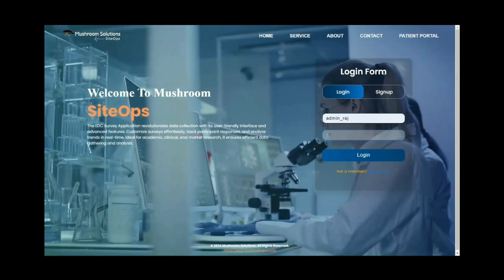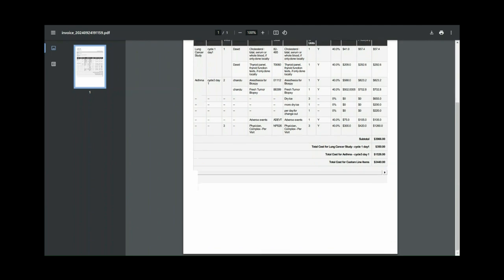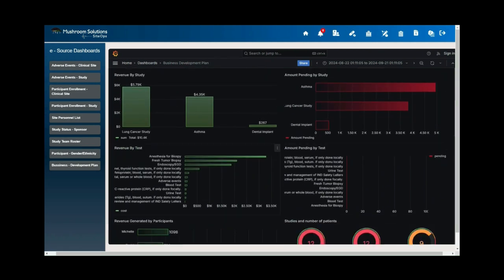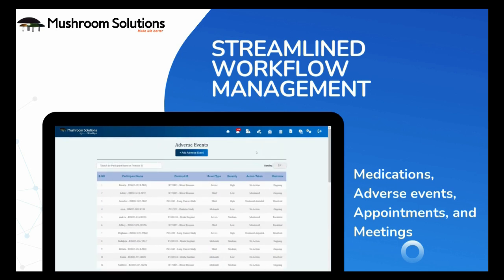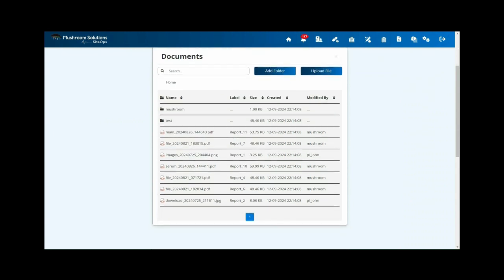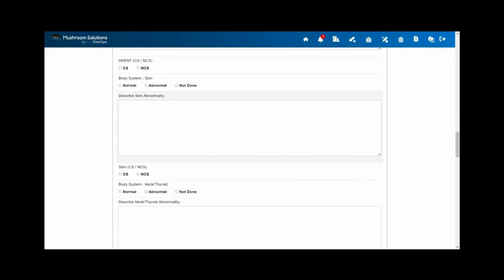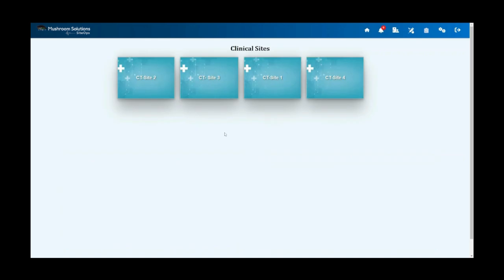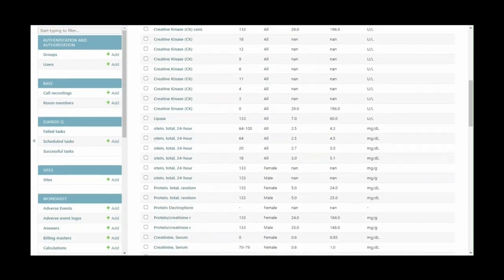Optimize Clinical Trials with SiteOps - A Unified Platform for Site, Study & Participant Management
Explore how Mushroom Solutions’ SiteOps optimizes clinical trial management through its unified platform, offering  Improved participant engagement, Advanced digital data capture, and Seamless regulatory compliance. With features like advanced analytics, workflow automation, and financial management, SiteOps streamlines site, study, and participant management, supporting decentralized trials and real-time collaboration. It also provides automated tools for adverse event tracking, protocol deviations management, and financial oversight, ensuring smooth, secure trial execution. SiteOps' scalable solutions, including AI-powered document processing, help organizations improve efficiency and maintain a competitive edge in clinical operations.